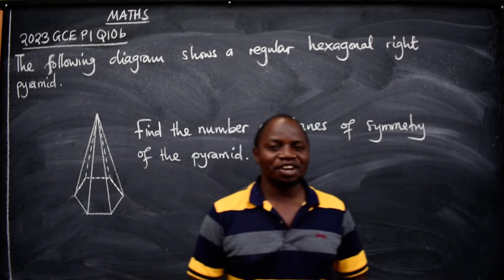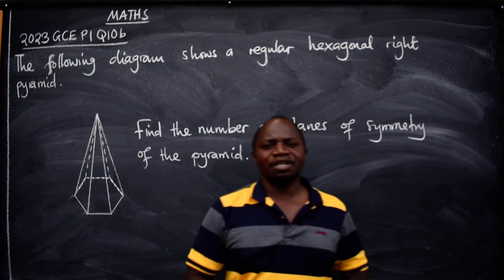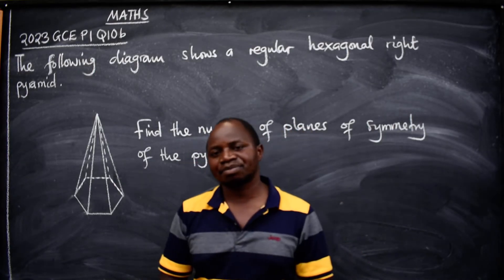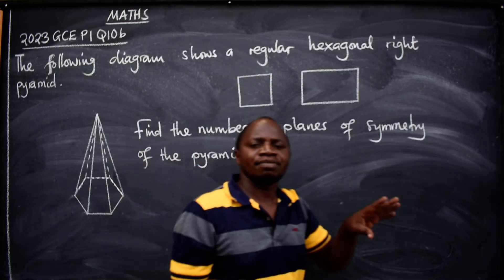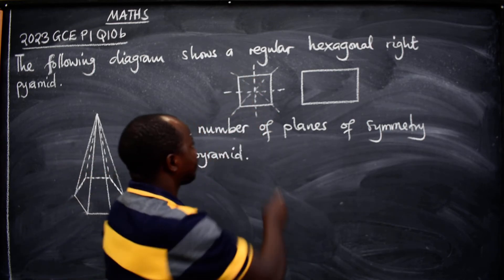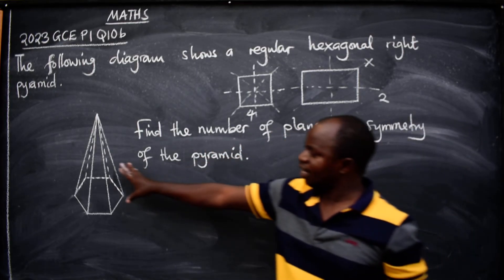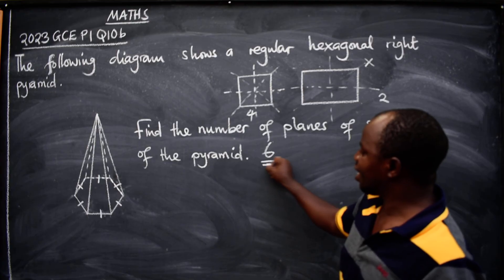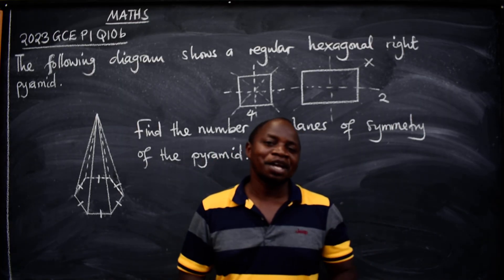MATHS 2023 GCE P1 Q10B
Symmetry 2023 GCE P1 Q10b